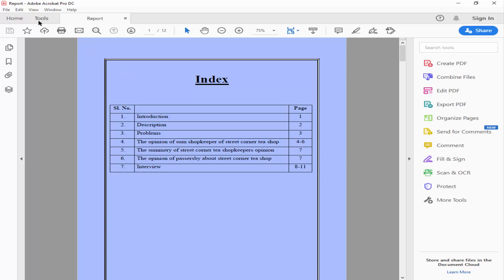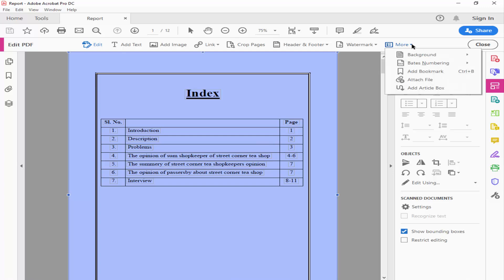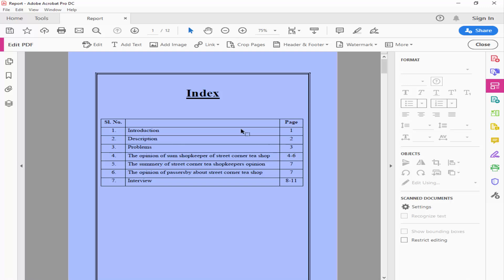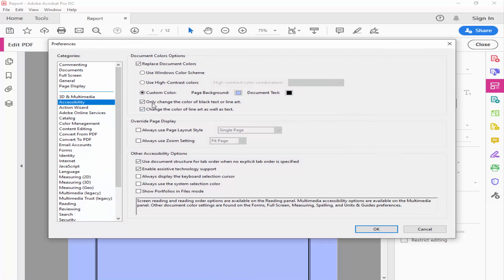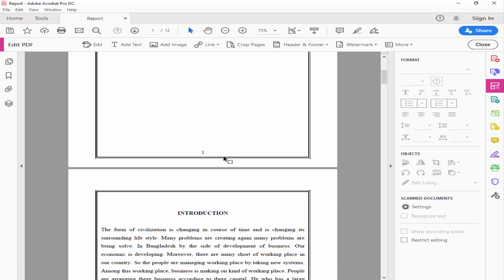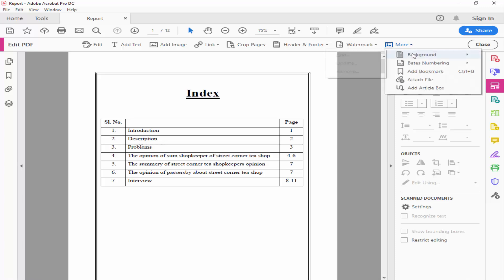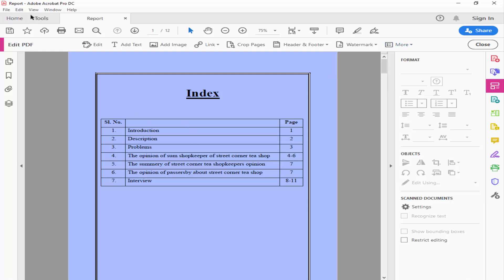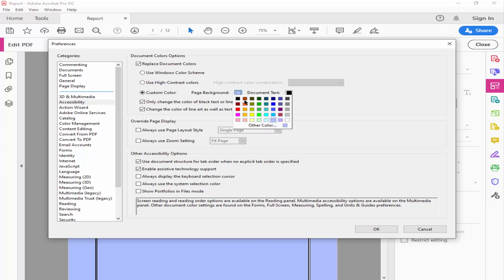How to remove background color from pdf document using Adobe Acrobat Pro DC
Assalamu Walaikum,
In this video, I will show you, How to remove background color from pdf document using Adobe Acrobat Pro DC. Let's get started.